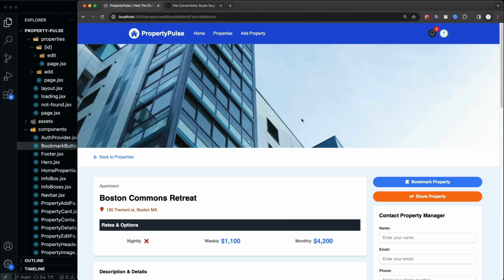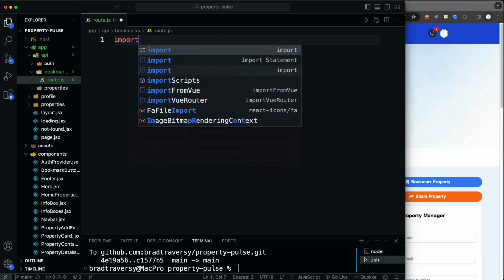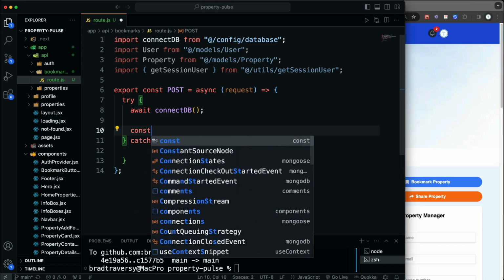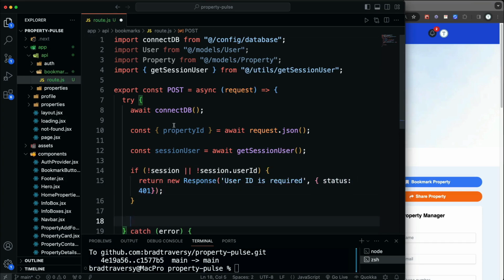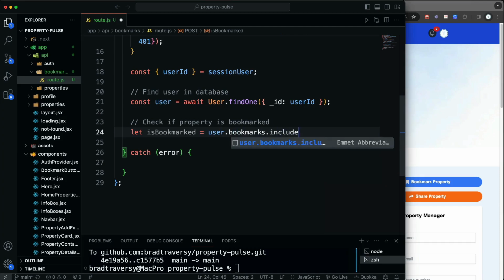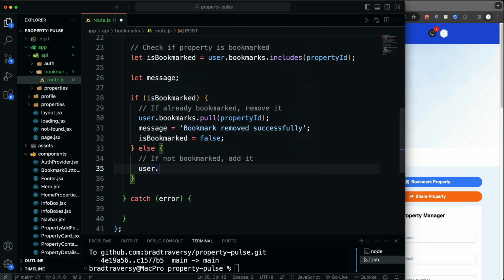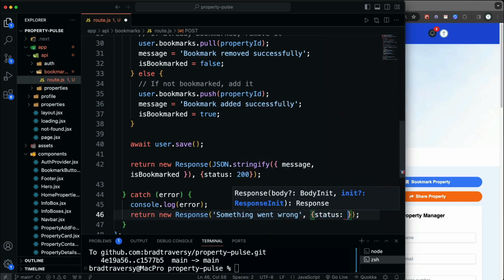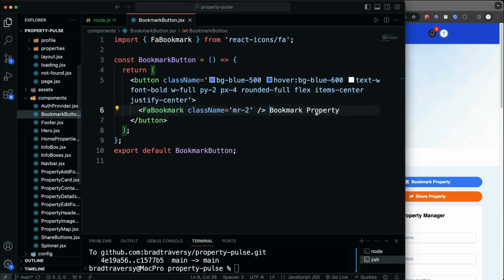51 Bookmark API Route